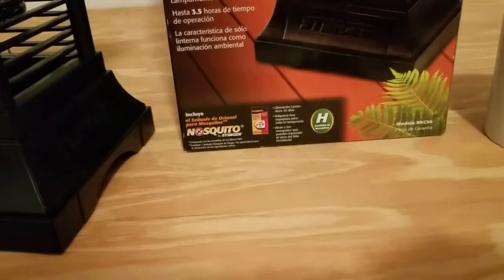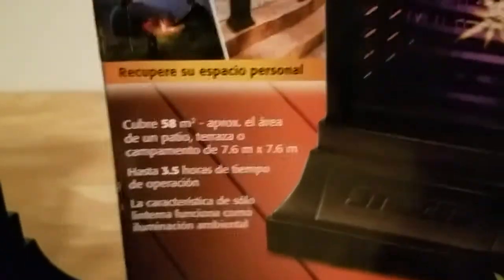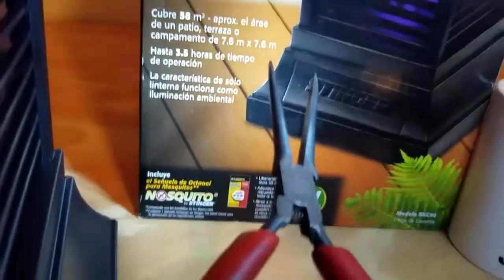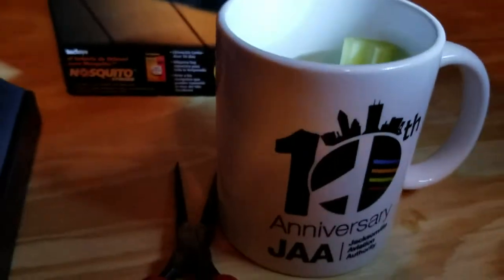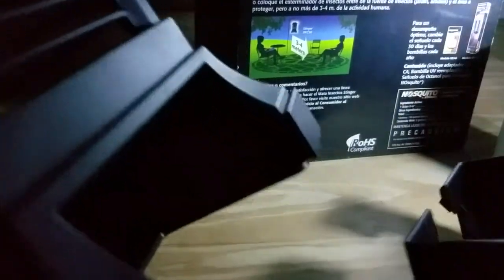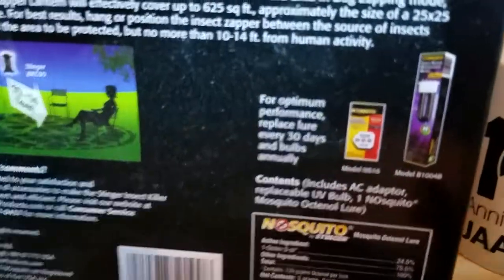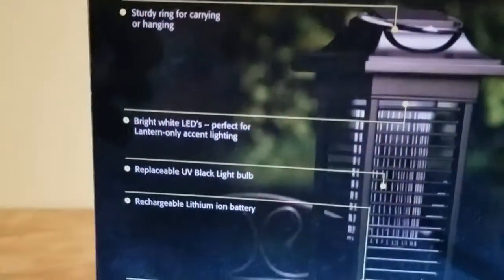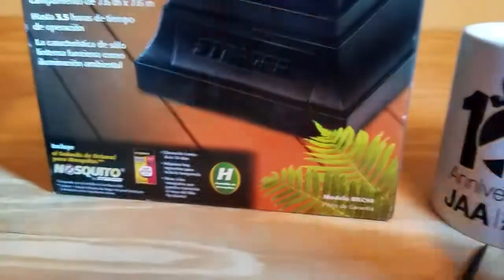Stinger Bug Zapper☠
Just messing around with my bug zapper & showing how it works. Spring has sprung so the bugs are back & it's always good to have protection😎🎱☮🔊✌👍